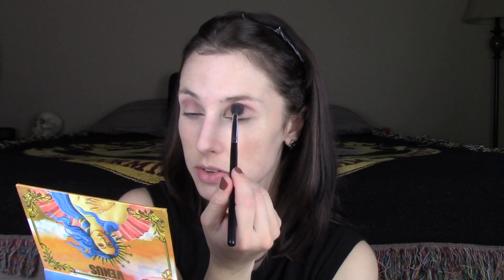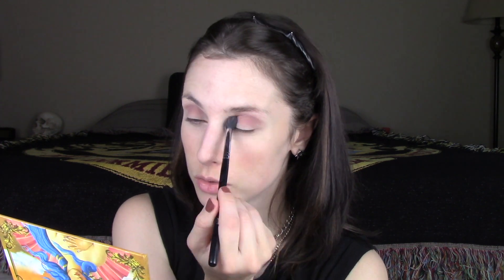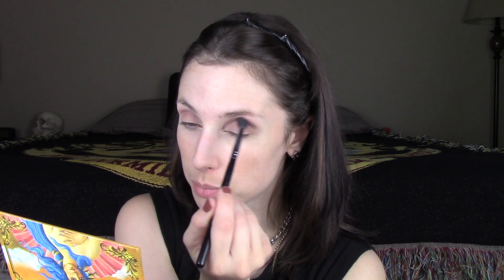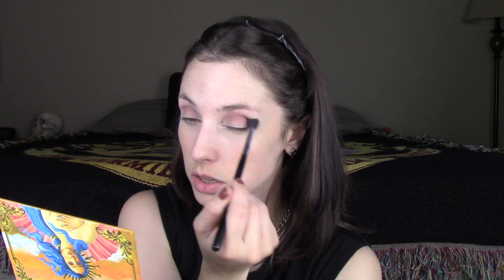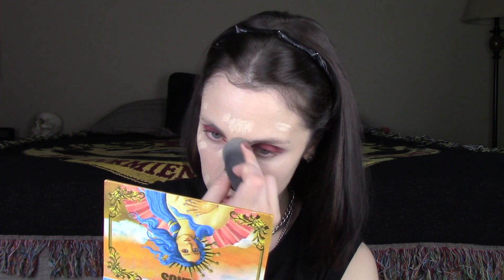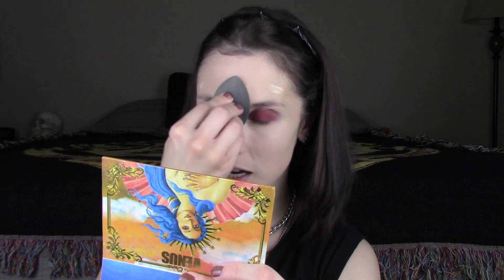Tips for the Palette Obsessed + The Single Shadow Trap!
Today we're discussing how to stop buying so many eyeshadow palettes! And also, doing my makeup in the process using my first ever palette purchase. I also changed the name of my channel, so I hope you don't mind!

👻 FOUNDATION GUIDE!

▸ UNDERTONE - My undertone is neutral leaning yellow. I have a hard time finding a perfect match because my undertone is a bit more gray. However, I’ve found that purchasing yellow-toned foundation is workable, whereas if I purchased a pink-toned foundation, it’s very obviously too pink for my skin tone.

▸ BEST FOUNDATION MATCH - BH Cosmetics Naturally Flawless Liquid Foundation in '201 Ivory' - Very neutral in tone

▸ ANOTHER GREAT MATCH - The Makeup Store Sculpt Excellence in 'Cotton' (very olive-toned, can look very green on someone with pink/red undertones)

•Tarte Rainforest of the Sea - Fair Neutral (also a near dead match for me) - very neutral, almost gray-toned. Can look too yellow on someone with pink/red undertones.

•MAC - NC 15/20 - Can look quite orange on me; NW can look pink. MAC doesn't have a foundation with my exact undertone.

•L’Oreal True Match - W1 - A bit warm and dries down darker than it goes on, but still a decent shade match.

•IT Cosmetics CC Cream - Fair - Very, very yellow, but workable. It can also appear quite gray due to the high amount of physical SPF, especially for someone who has pink/red undertones.

•Too Faced - Snow (a bit yellow/peach but still wearable)

•CYO - 101 (a bit too cool; wrong tone, but the right shade)

• Wet n Wild MegaCushion Foundation - Light Ivory - somewhat yellow to peach toned, but a very good match for me